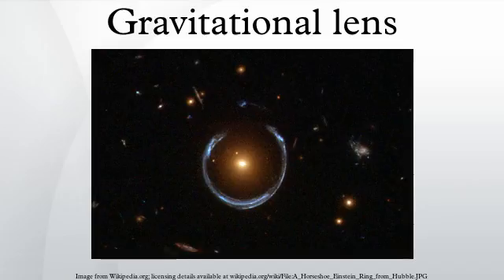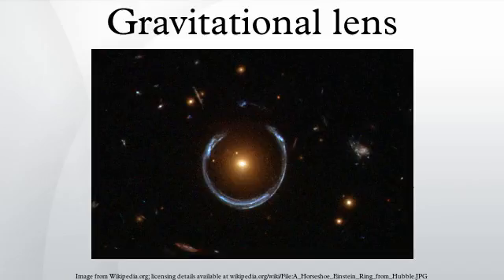Gravitational lens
A gravitational lens refers to a distribution of matter between a distant source and an observer, that is capable of bending the light from the source, as it travels towards the observer. This effect is known as gravitational lensing and the amount of bending is one of the predictions of Albert Einstein's general theory of relativity.
Although Orest Chwolson or Frantisek Klin are sometimes credited as being the first ones to discuss the effect in print, the effect is more commonly associated with Einstein, who published a more famous article on the subject in 1936.